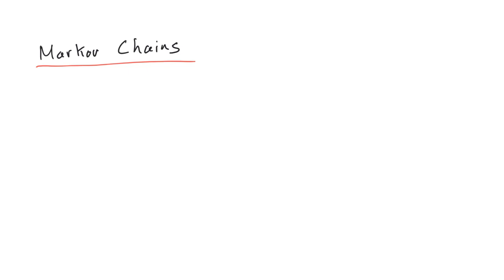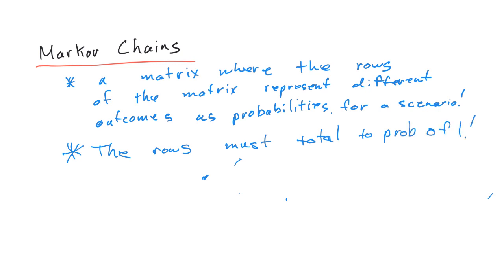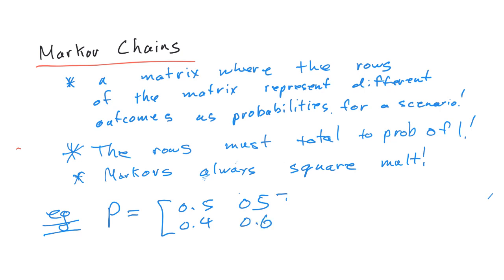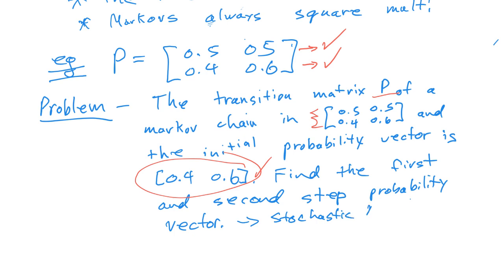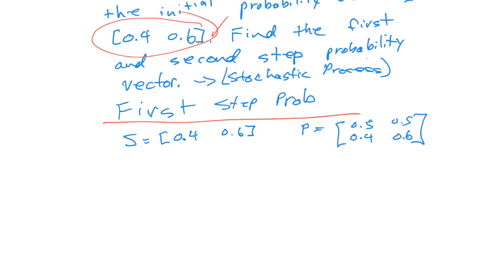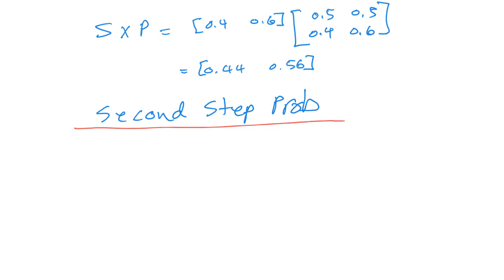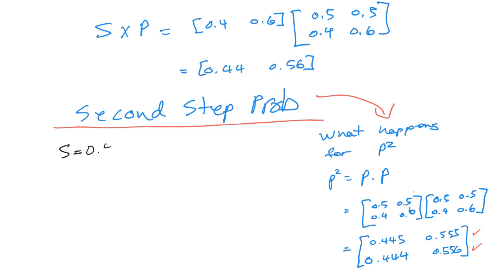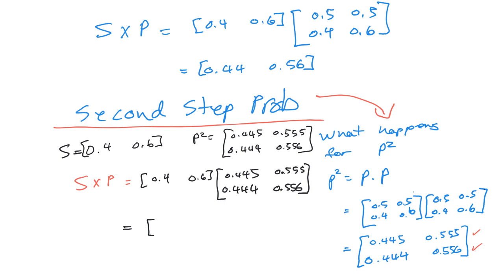MDM4U4 L9c Markov Chains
And the coup de gras...Markov Chains!  An ever-growing distribution based on stochastic processes